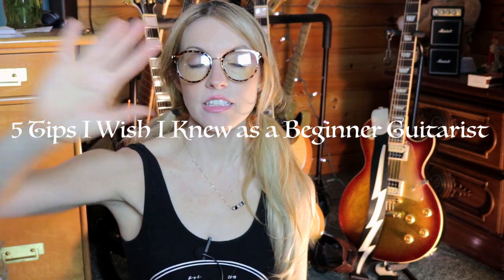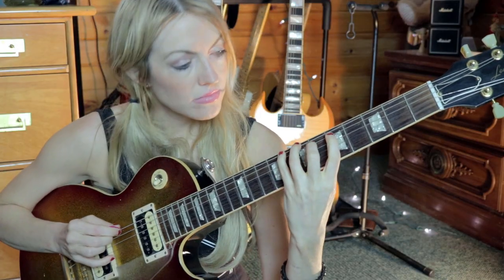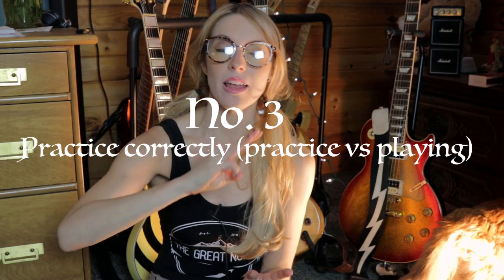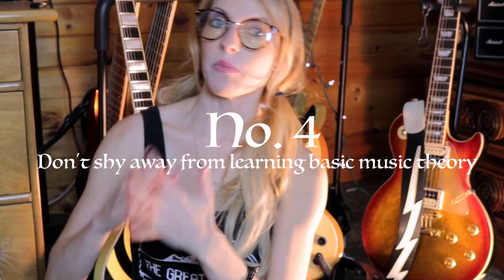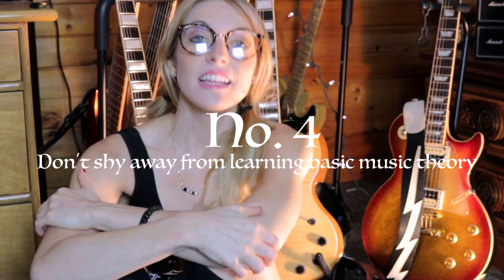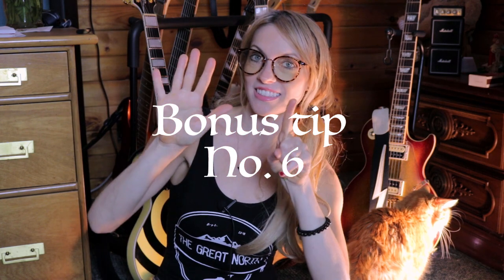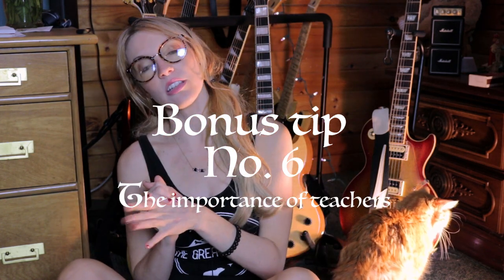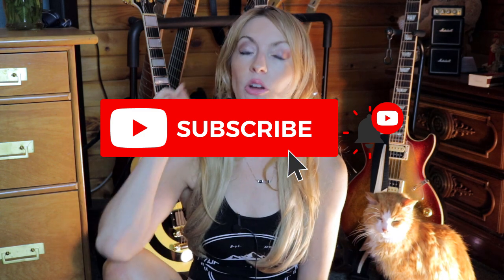5 Tips I Wish I Knew as a Beginner Guitarist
YouTube gear:
Camera, lens, tripod bundle
Guitar Stand